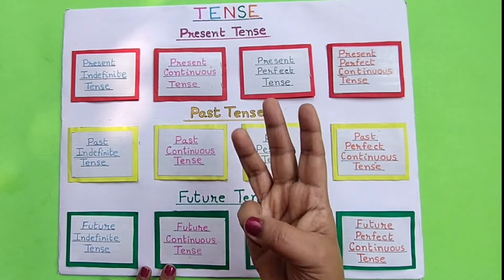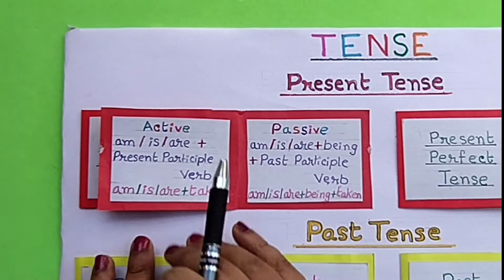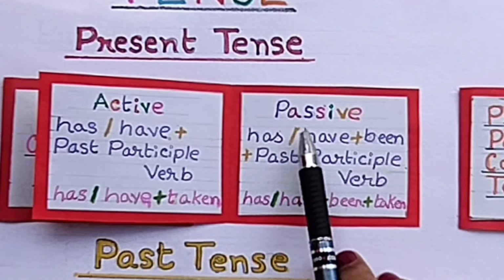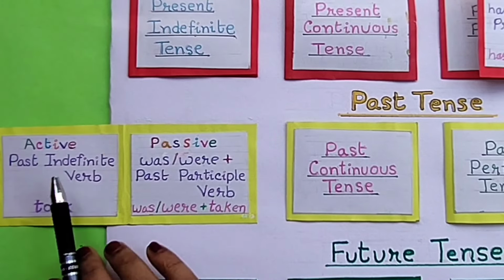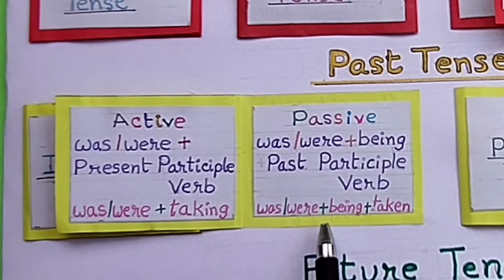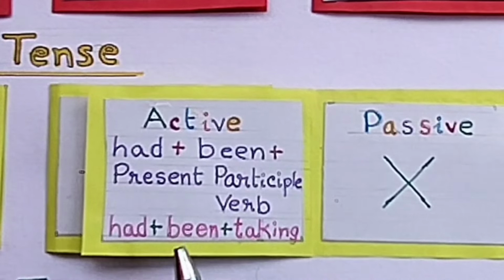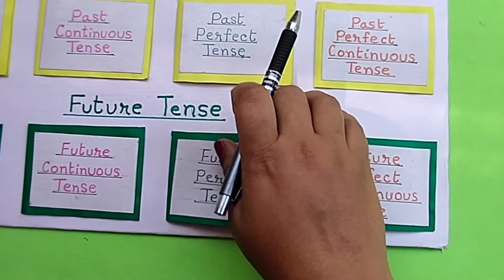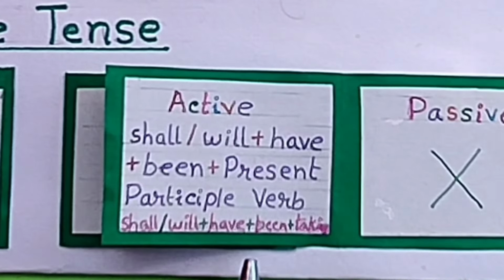Tenses TLM | TLM for High School English | Tenses Chart TLM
tlm for tenses
tlm for tenses in english
tlm for active and passive voice
tlm for high school english grammar
tlm for high school
tlm for teaching tenses